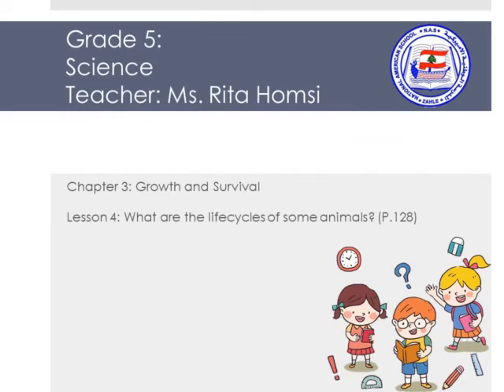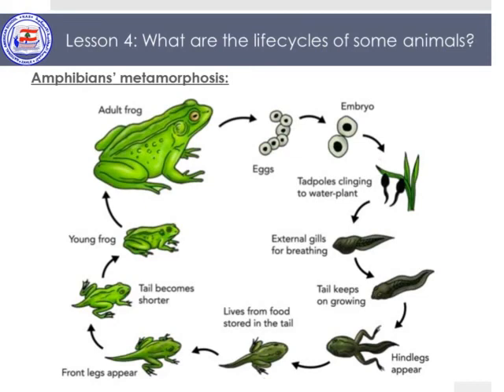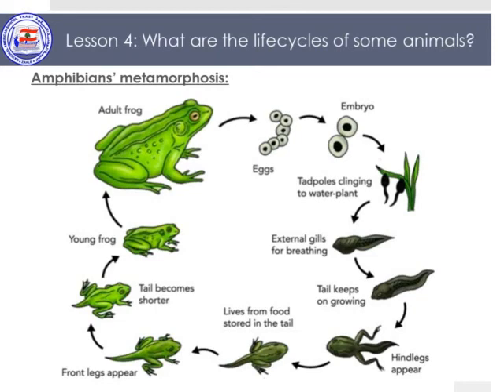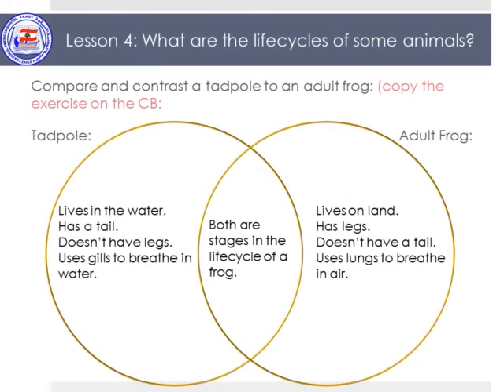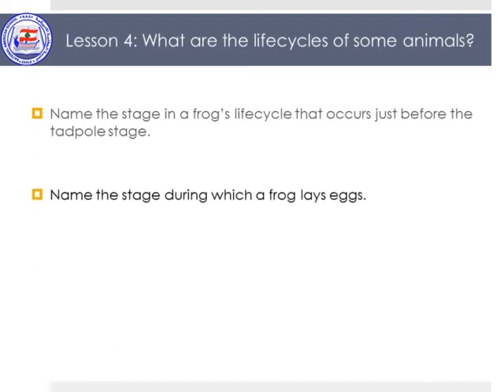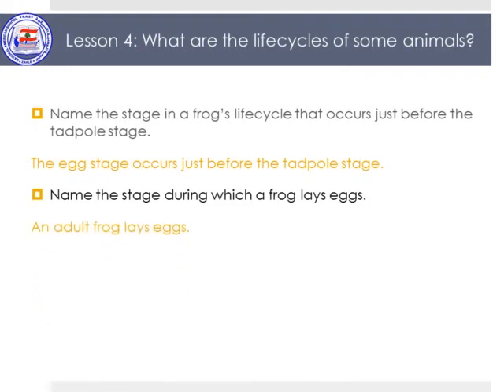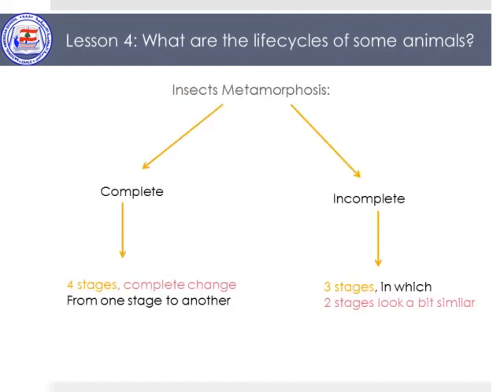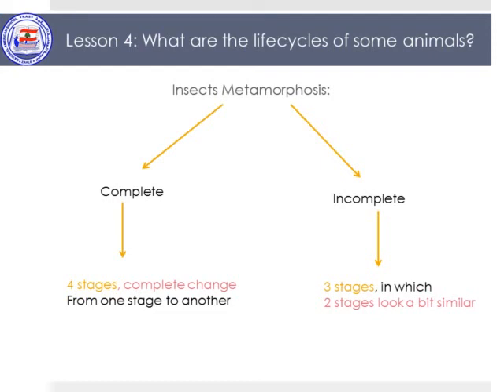Science AnimalsLifecycle April 14 2020 Ms Rita Homsi G5